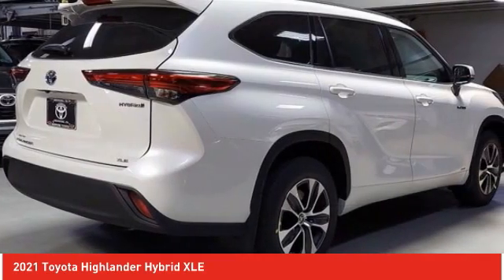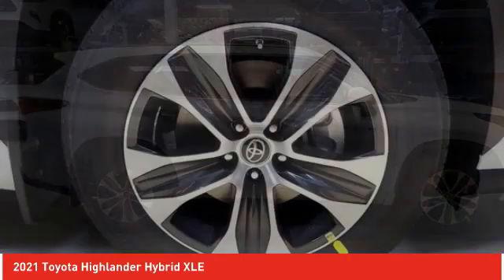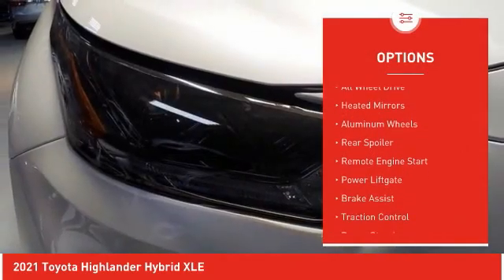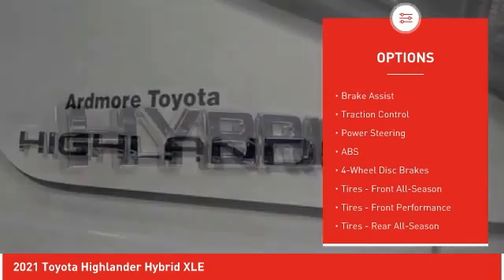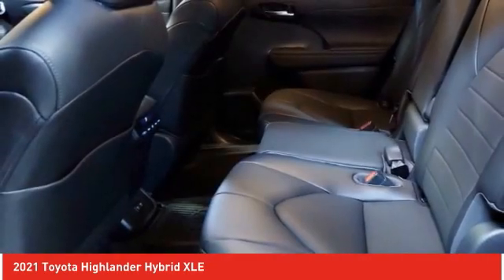2021 Toyota Highlander Ardmore PA 211559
2021 Toyota Highlander Hybrid XLE

Ardmore Toyota
219 East Lancaster Avenue

Pick up this Blizzard Pearl 2021 Toyota Highlander, available today at Ardmore Toyota. This could be the one you've been searching for.